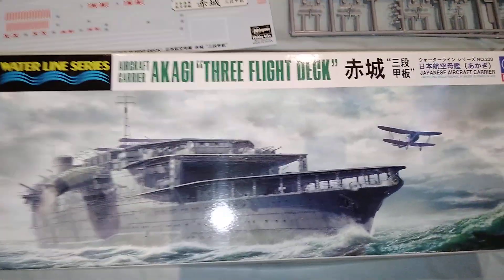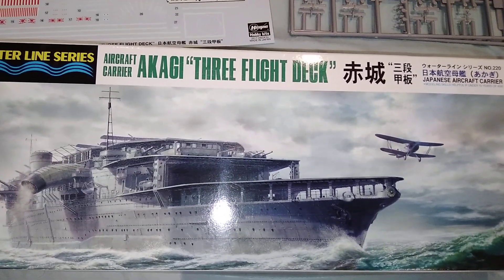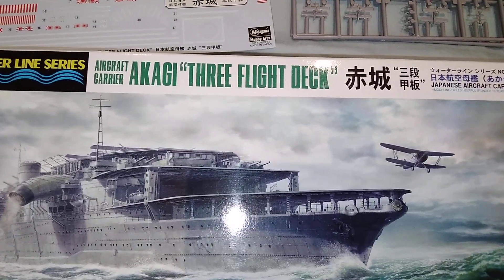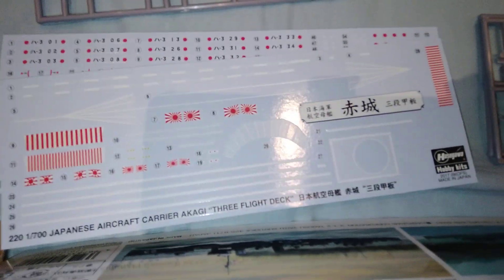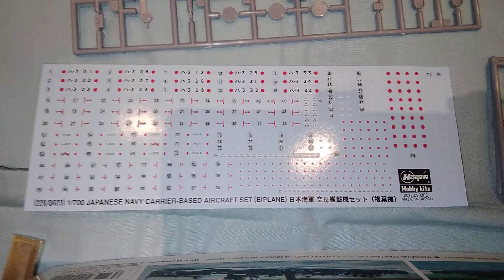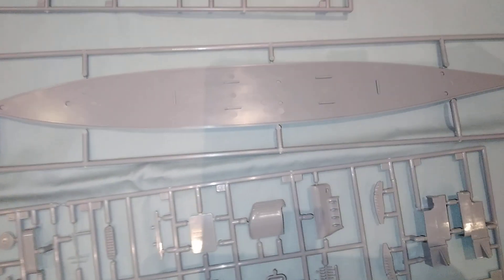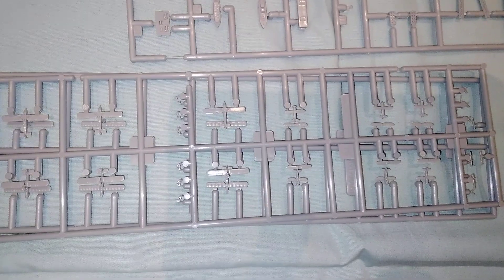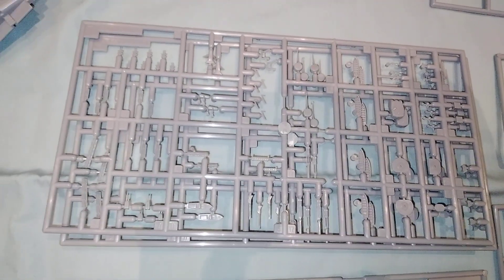1/700 IJN Akagi 3 Deck Japanese Aircraft Carrier by Aoshima Models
Today's Model Is 1/700 IJN Akagi 3 Deck Japanese Aircraft Carrier by Aoshima Models. This is my personal channel to hopefully provide fair and unbiased reviews on the 1/700 scale kits that i collect. As i progress with the videos i will try to add shorts of my personal collection of both modern and world war 1 and 2 ships, vehicles and aircraft.
I have over 1000 model ships in my collection and over 1000 aircraft in my collection.
more videos to follow soon